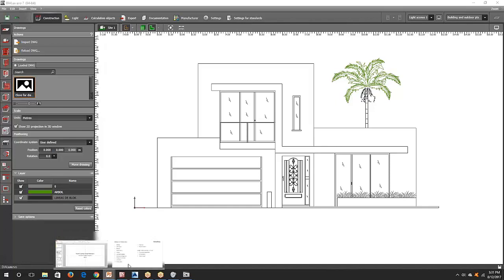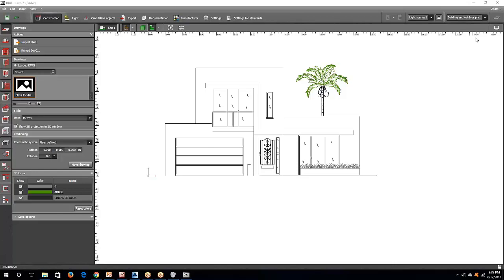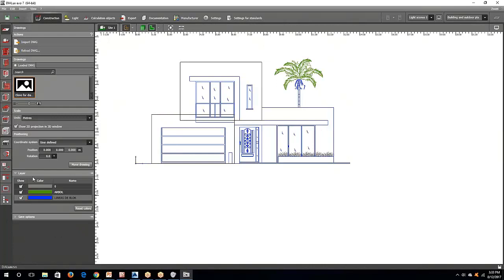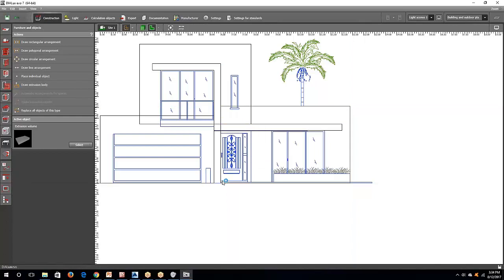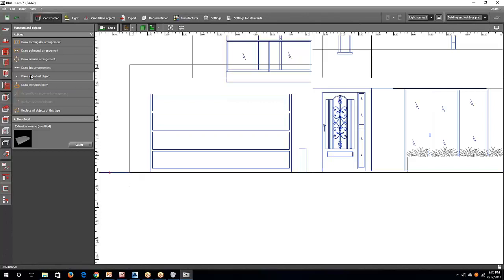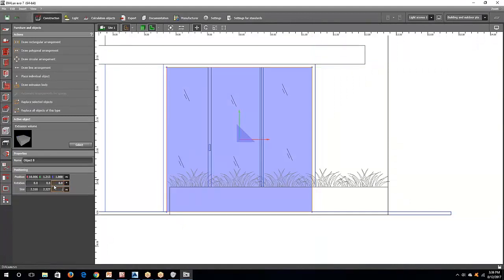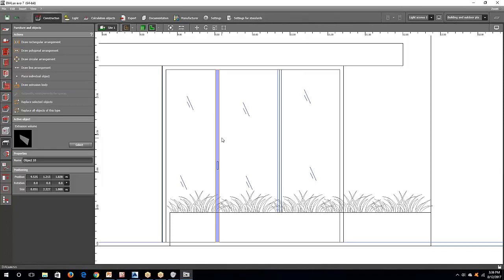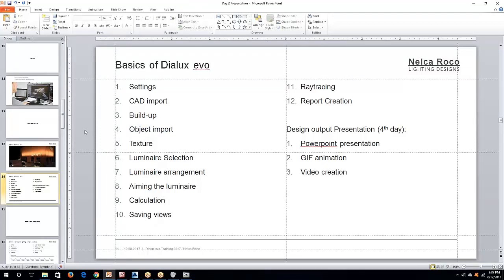How to do Build up for facade in Dialux evo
In this video tutorial, you will learn how to do build-up for facade using Dialux evo software.

enjoy learning!